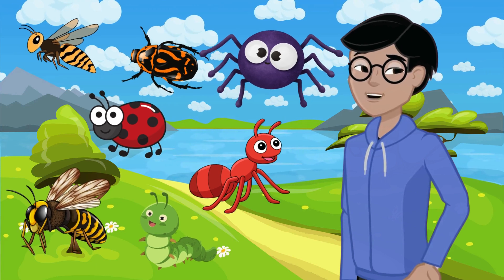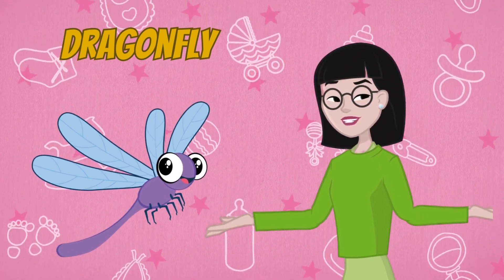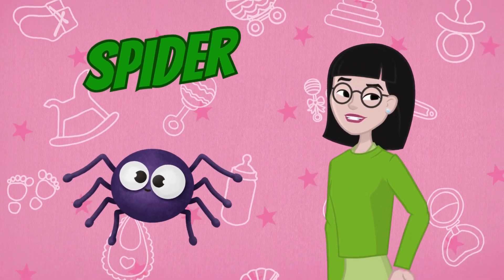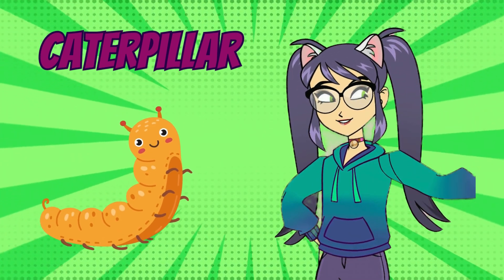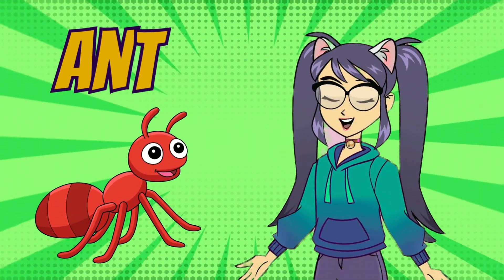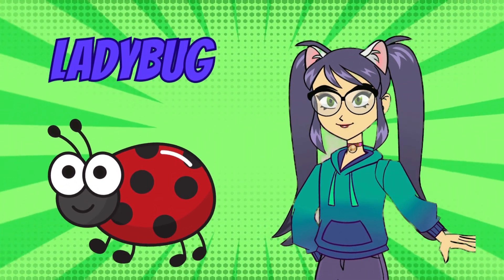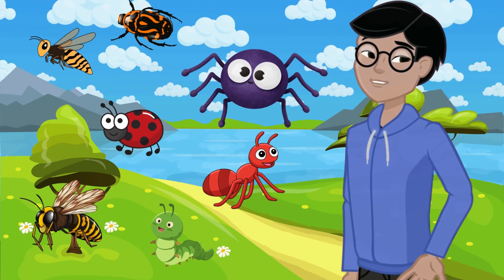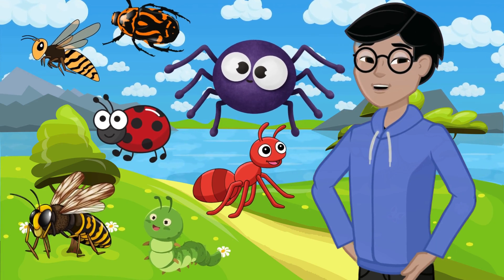Teach Kids Insects Names & Sounds - Fun Educational Video for Children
Welcome to our exciting educational video, "Teach Kids Insects Names & Sounds"! In this fun-filled adventure, your little ones will discover the fascinating world of insects through engaging visuals and captivating sounds.

Join us as we introduce various insects, from buzzing bees to chirping crickets, and teach children their names and the unique sounds they make. This video is perfect for preschoolers and early learners who are curious about nature and want to expand their vocabulary in a playful way.

With bright animations and catchy tunes, your kids will not only learn about insects but also develop listening skills as they imitate the sounds. Whether it's for a classroom setting or at home, this video is an excellent resource for parents and educators who want to foster a love for learning in young children.

Let's dive into the wonderful world of insects together!